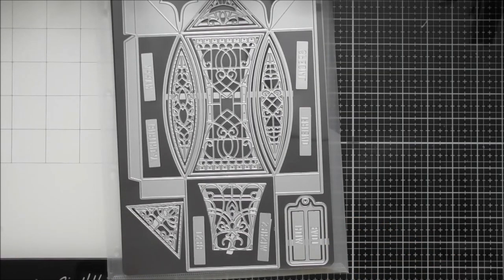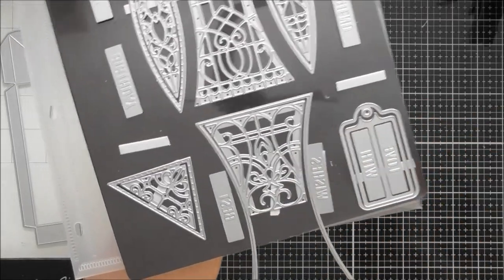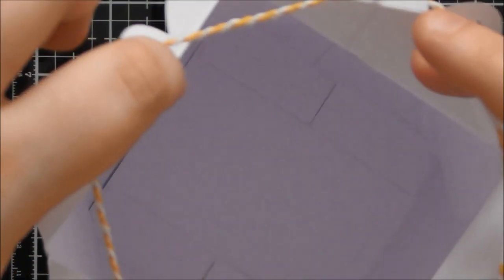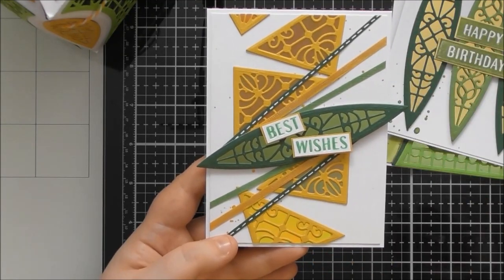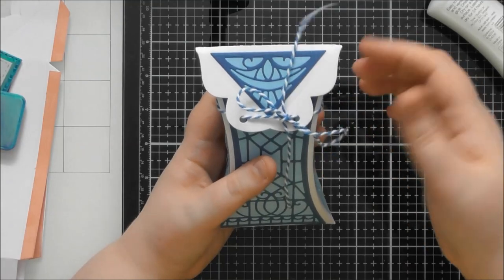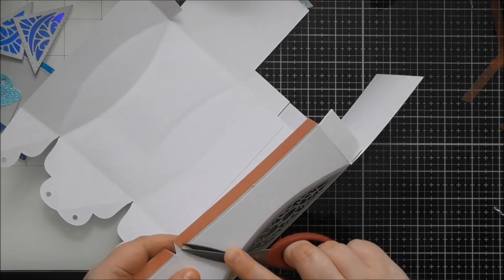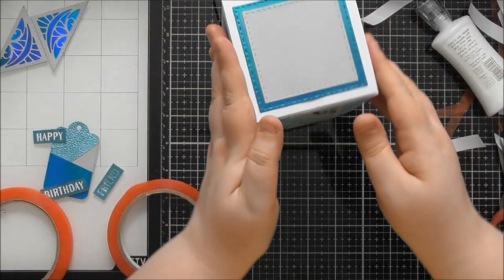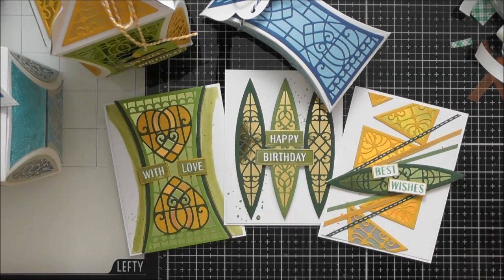Up Close & Personal #109 - Tonic Showcase #8 - Luxurious Lantern :D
Here's my Up Close video for Tonic's 8th Showcase, Luxurious Lantern :D This month's A4 die set is a stunning extra large gift box/lantern design, but you can also turn it into a pillow box when you make it with just one of the main pieces :D There's 2 constructions towards the middle/end of the video too :D :D xxx

• Tonic Studios - Storage - A4 Insert Refill for Die Case
• Craft Perfect - Adhesives - Double Sided Redline Tape - 6mm x 5m
• Craft Perfect - Adhesives - Double Sided Redline Tape - 12mm x 5m
• Craft Perfect - Adhesives - Double Sided Tissue Tape - 12mm x 25m